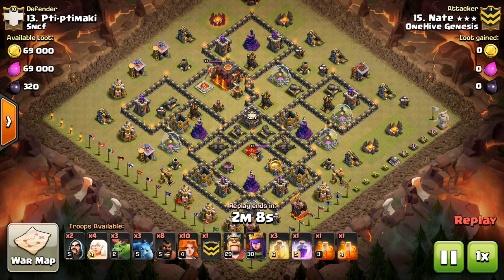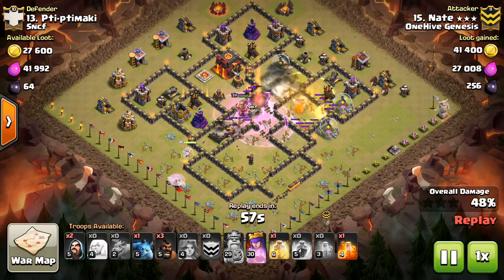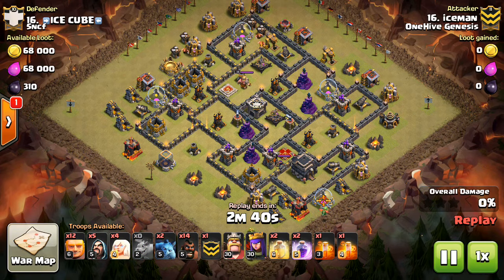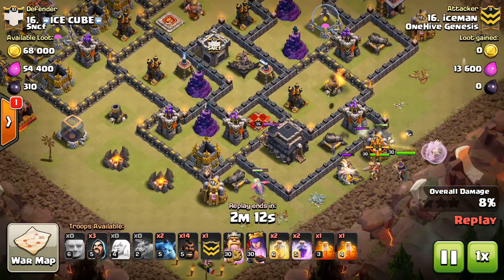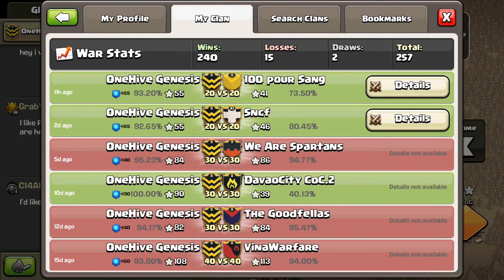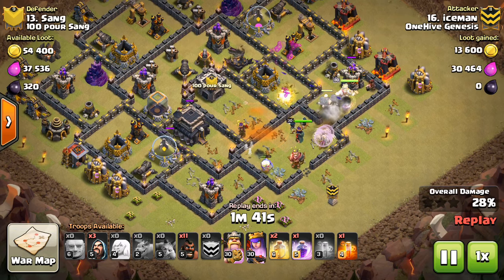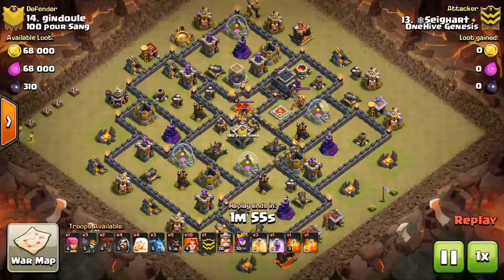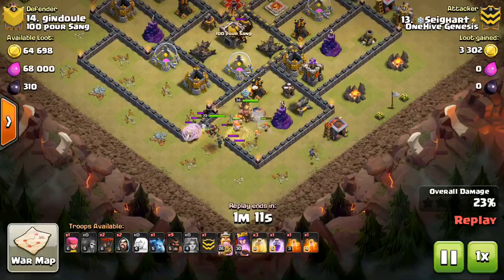TH9 Healer Attacks Post-Update - Still Viable?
In this video I talk about the state of certain town hall 9 healer-based attacks. Hope you guys enjoy.

Clash on!